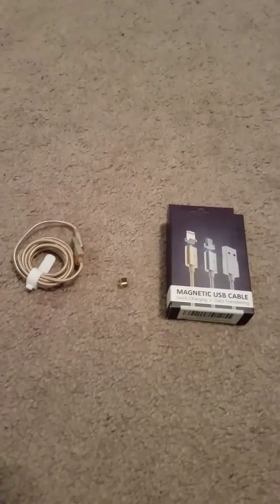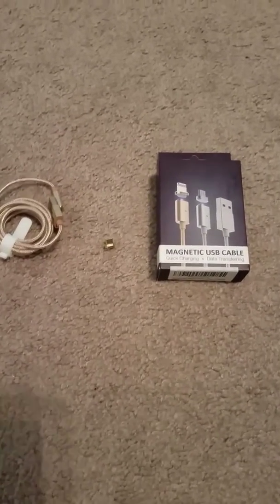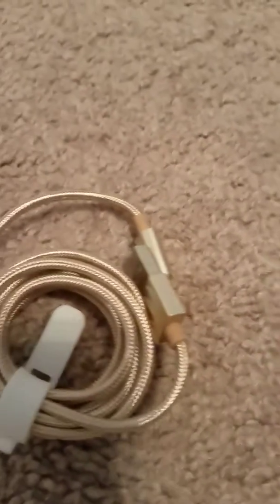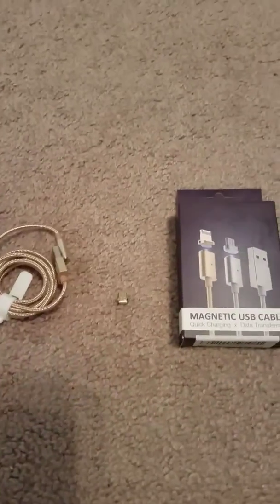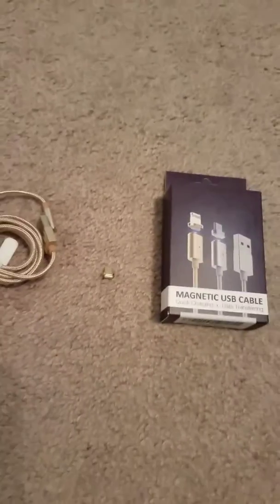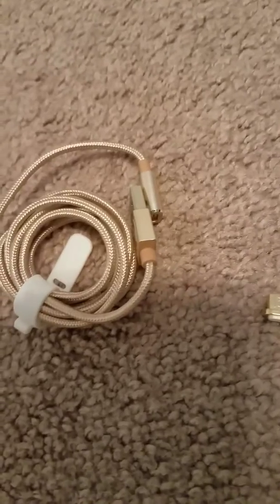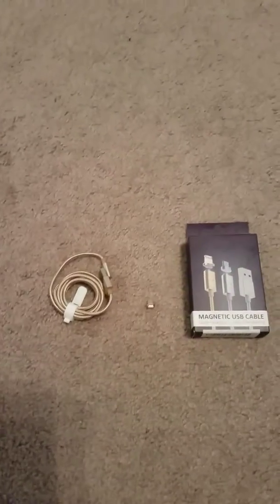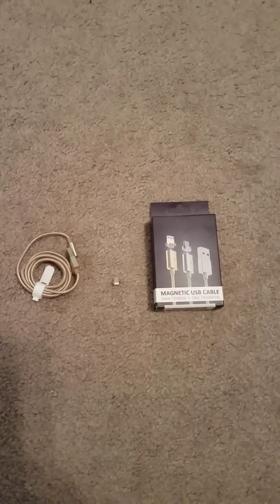Magnetic charging cable!